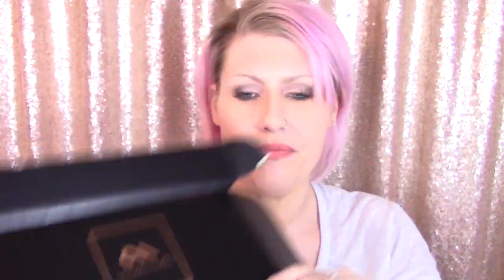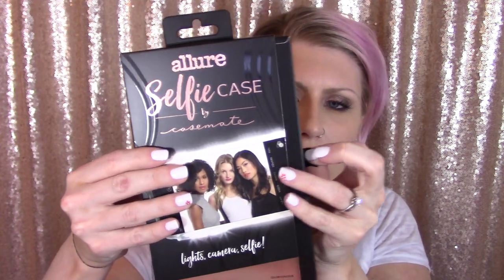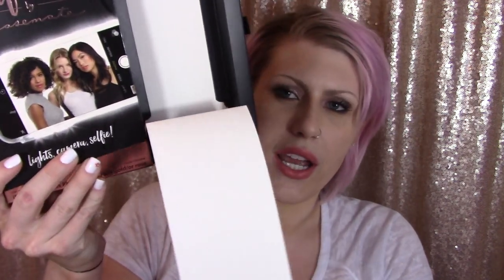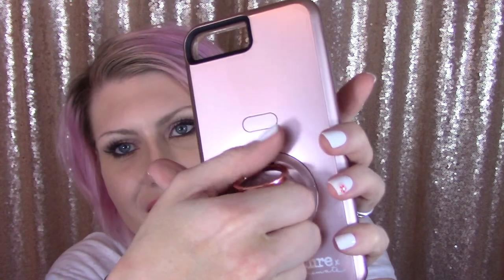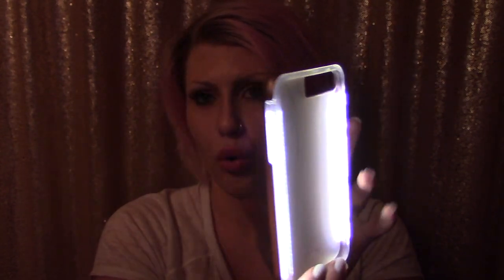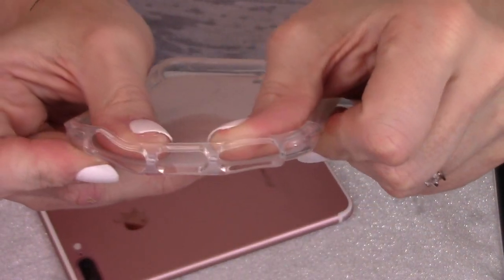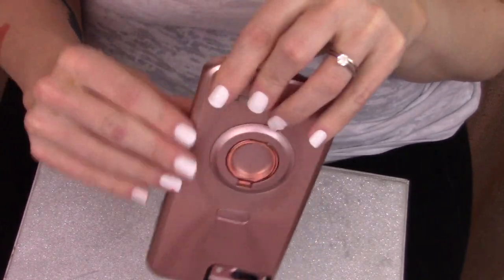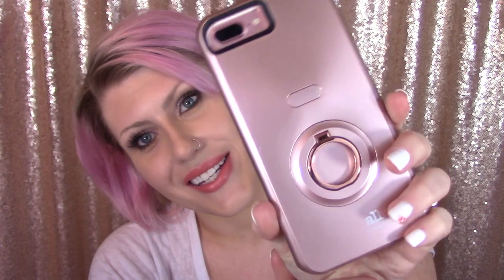Casemate Allure Selfie Case | Unboxing & First Impressions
VV  open me  VV              ((watch in 1080p for best quality))

Allure Selfie Case by Casemate  |  Unboxing & First Impressions

Join me as I unbox, try on, demonstrate, and give my first impressions on the "Allure Lighted Selfie Case by Casemate".  Complete with example selfies and all :)
Sorry about the ending.. I didn't make my ending screen long enough due to a twerk I was having while editing!  But you can still hear me just fine :)

*Swim Classy: Leah25
*Monq: Lpc10
*Fabfitfun: Save $10 off your Spring Fabfitfun box by using code "FlOWERS 10"